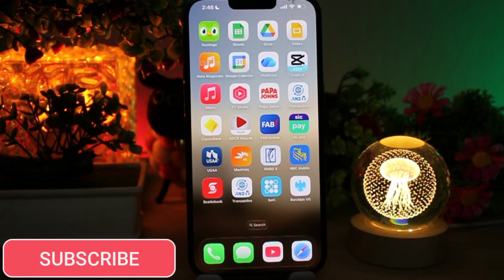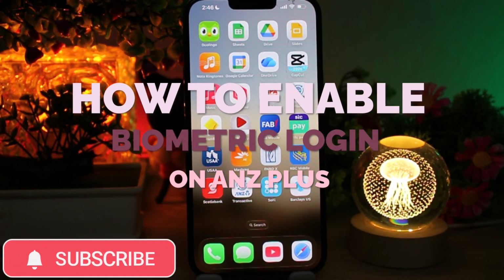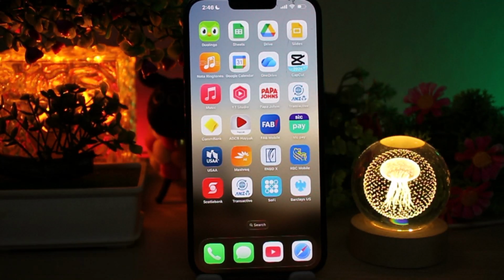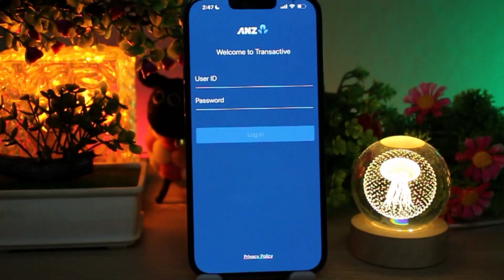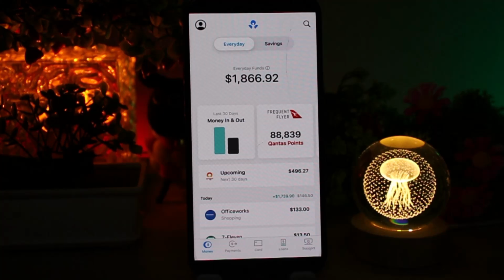How to Turn On Biometric Login in ANZ Plus App